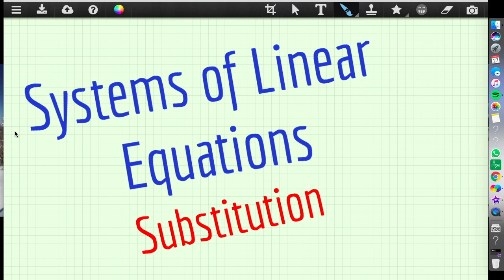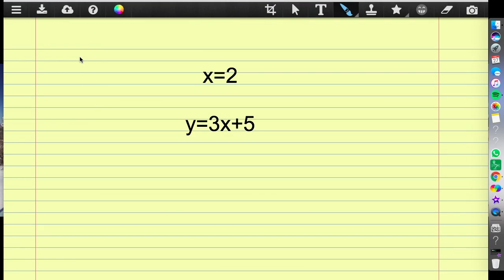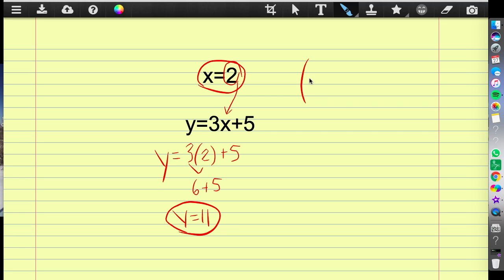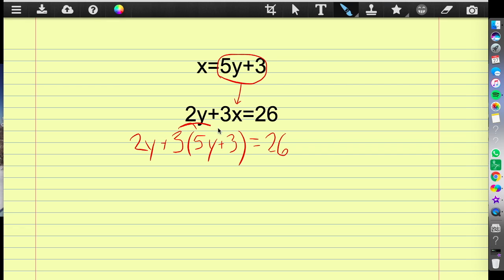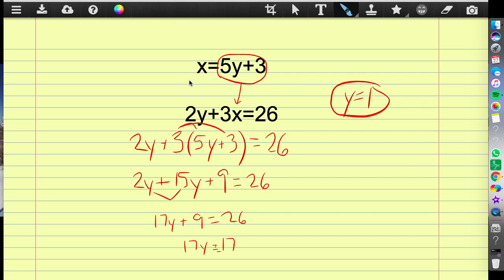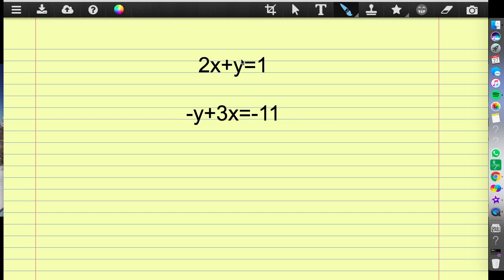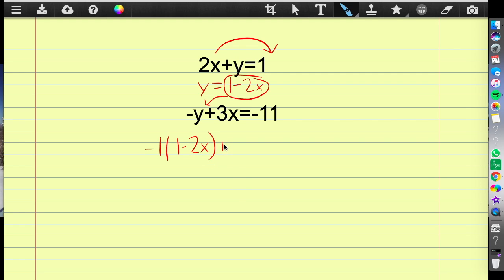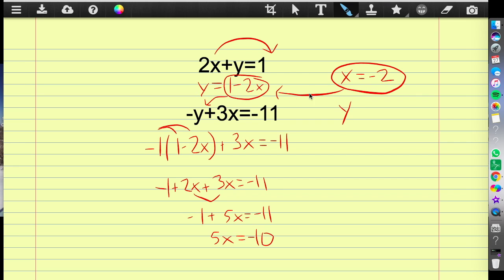Systems of Linear Equations: Substitution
Three examples of how to use substitution to solve systems of linear equations. The first example starts off with the basics, and they get more complicated from there.